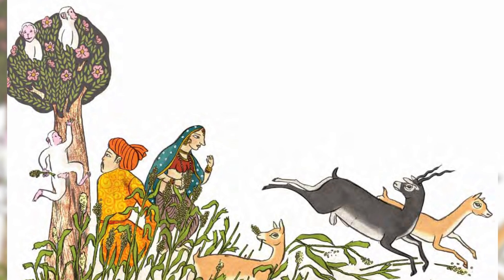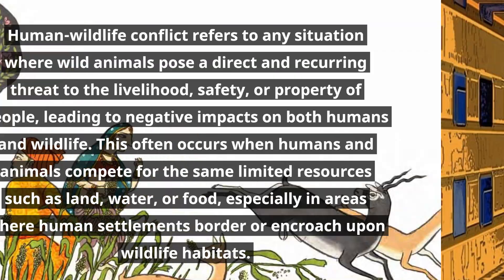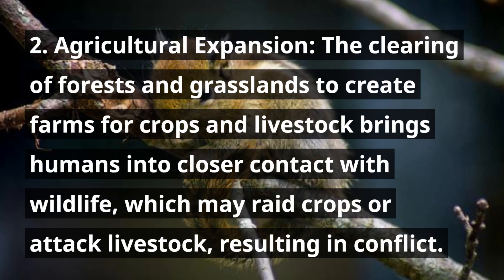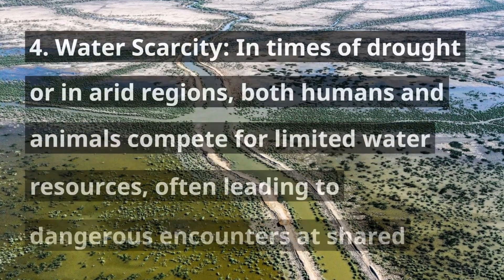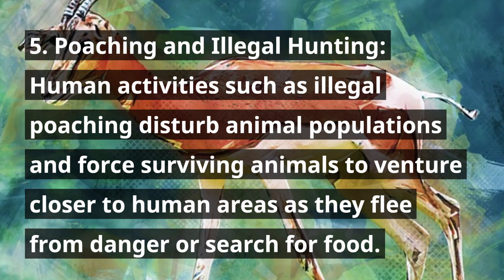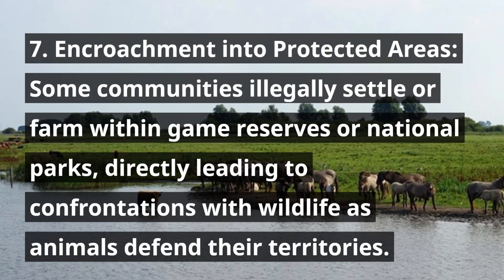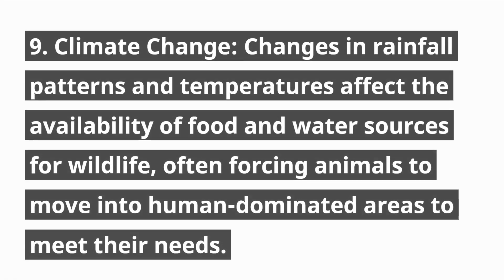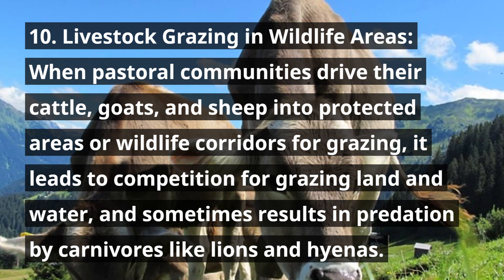10 CAUSES OF HUMAN WILDLIFE CONFLICT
Human-wildlife conflict refers to any situation where wild animals pose a direct and recurring threat to the livelihood, safety, or property of people, leading to negative impacts on both humans and wildlife. This often occurs when humans and animals compete for the same limited resources such as land, water, or food, especially in areas where human settlements border or encroach upon wildlife habitats.

1. Expansion of Human Settlements: As populations grow, people increasingly settle in areas that were once wildlife habitats, leading to frequent encounters between humans and animals as both compete for space and resources.

2. Agricultural Expansion: The clearing of forests and grasslands to create farms for crops and livestock brings humans into closer contact with wildlife, which may raid crops or attack livestock, resulting in conflict.

3. Deforestation: The removal of trees for firewood, construction, or commercial timber destroys animal habitats and forces wildlife to move into human settlements in search of food and shelter.

4. Water Scarcity: In times of drought or in arid regions, both humans and animals compete for limited water resources, often leading to dangerous encounters at shared water points like rivers and dams.

5. Poaching and Illegal Hunting: Human activities such as illegal poaching disturb animal populations and force surviving animals to venture closer to human areas as they flee from danger or search for food.

6. Road and Infrastructure Development: The construction of roads, railways, and other infrastructure through natural habitats disrupts animal movement patterns, increasing the likelihood of accidents and encounters with people.

7. Encroachment into Protected Areas: Some communities illegally settle or farm within game reserves or national parks, directly leading to confrontations with wildlife as animals defend their territories.

8. Tourism Activities: Poorly managed tourism can disrupt wildlife behavior and lead to animals becoming aggressive or overly familiar with human presence, sometimes resulting in attacks or property damage.

9. Climate Change: Changes in rainfall patterns and temperatures affect the availability of food and water sources for wildlife, often forcing animals to move into human-dominated areas to meet their needs.

10. Livestock Grazing in Wildlife Areas: When pastoral communities drive their cattle, goats, and sheep into protected areas or wildlife corridors for grazing, it leads to competition for grazing land and water, and sometimes results in predation by carnivores like lions and hyenas.